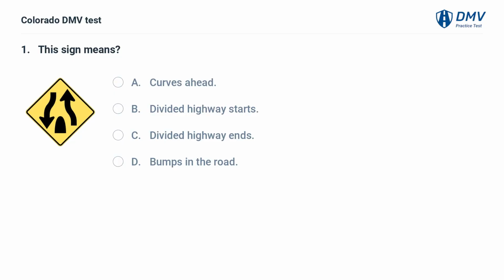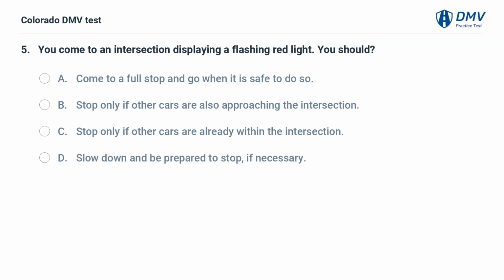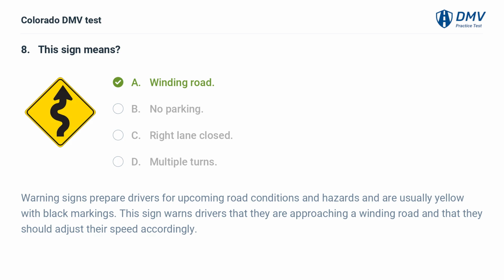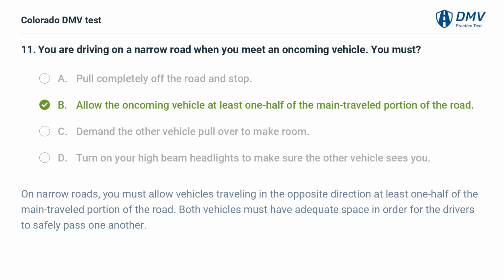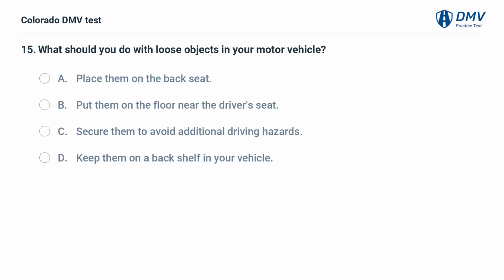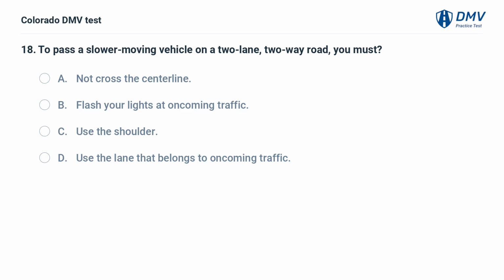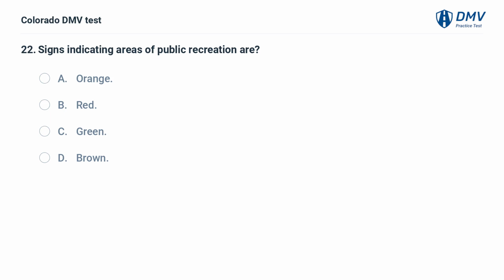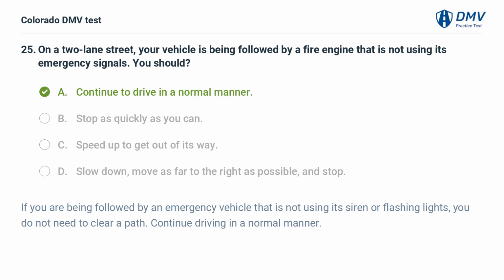2024 Colorado DMV Practice Test #6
Introduction: 00:00
Question 1:  00:06
Question 2:  00:34
Question 3:  01:03
Question 4:  01:50
Question 5:  02:23
Question 6:  03:10
Question 7:  03:59
Question 8:  04:57
Question 9:  05:32
Question 10:  06:18
Question 11:  07:07
Question 12:  08:01
Question 13:  08:58
Question 14:  09:31
Question 15:  10:05
Question 16:  10:56
Question 17:  11:37
Question 18:  12:32
Question 19:  13:16
Question 20:  13:57
Question 21:  14:47
Question 22:  15:10
Question 23:  15:42
Question 24:  16:23
Question 25:  17:03